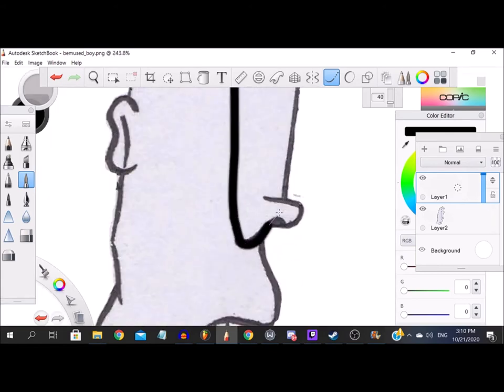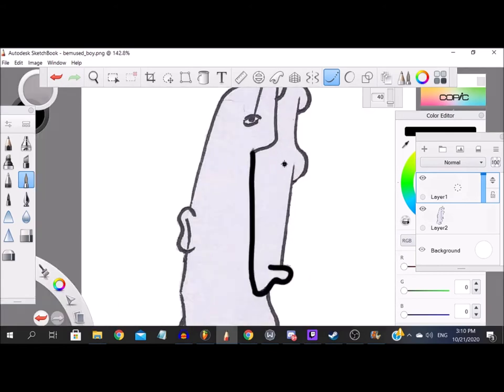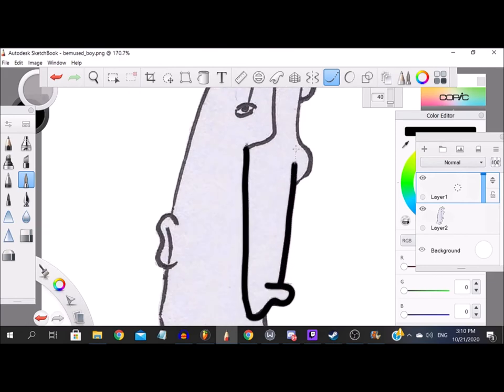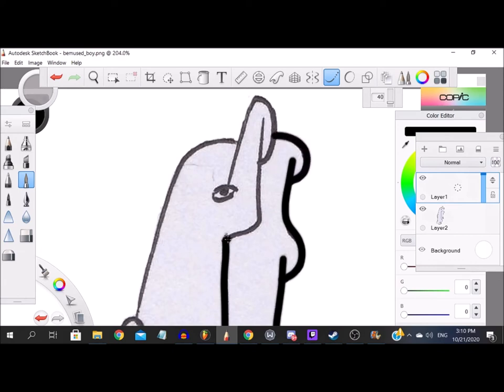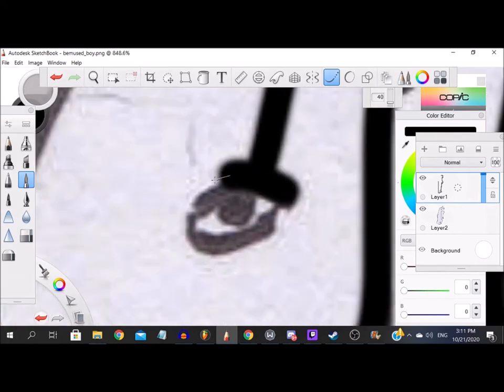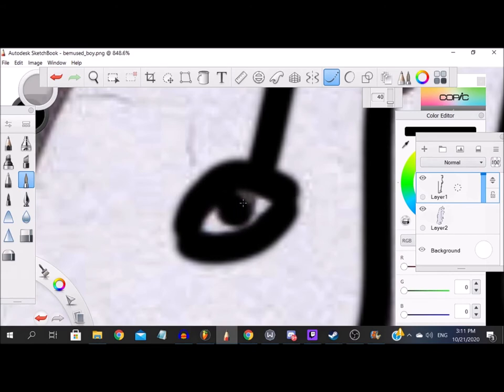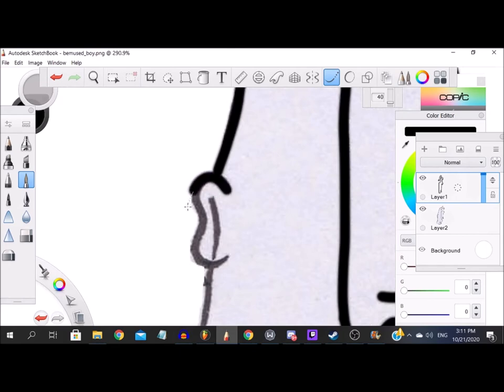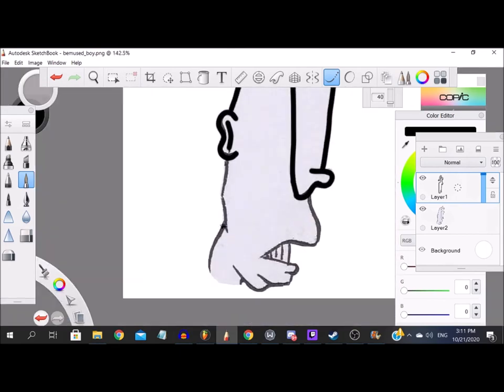The Audio Daily Double - Episode 5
I have a feline.